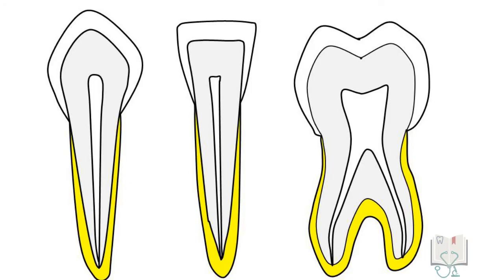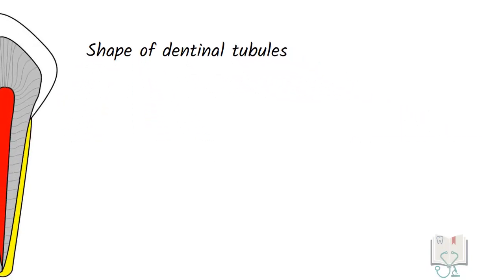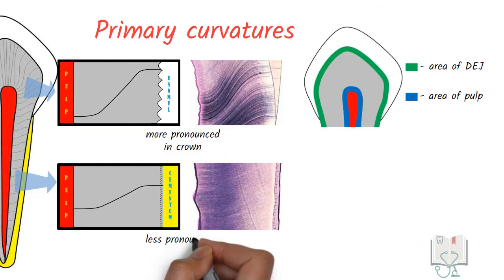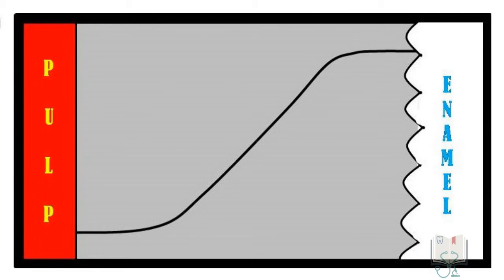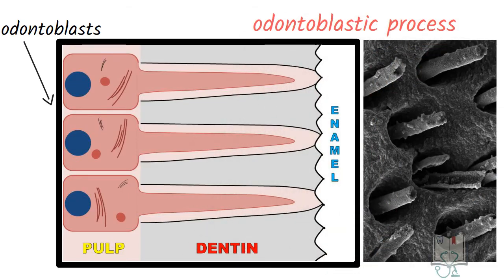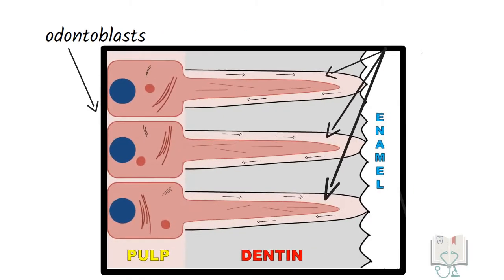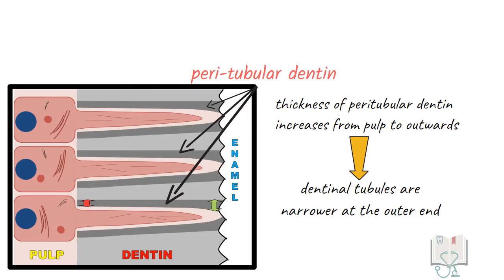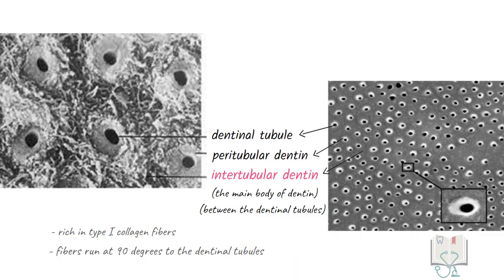Structure of Dentin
This video describes the histological structure of dentin. Detailed description is done about-
- Dentinal tubules
           - Odontoblastic process
           - Dentinal fluid
           - Lamina limitans
- Peri-tubular dentin
- Inter-tubular dentin